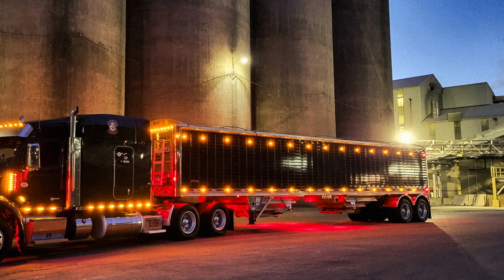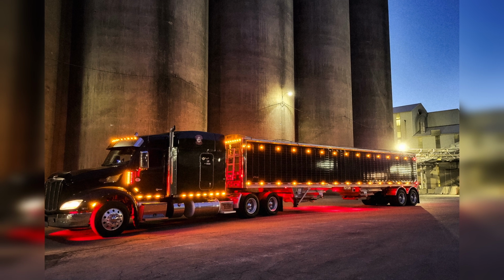What You Need to Start a Trucking Company w/ Jared Flinn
In this episode of the BulkLoads Podcast, Tanner Batten shares crucial insights into starting a trucking company and a separate brokerage entity. He covers the need for a separate business entity, DOT and MC numbers, surety bonds, and process agent designation.

Timecodes:

00:00 Customers' pictures displayed, upcoming episode topics discussed.

04:02 Rating system on bulk loads is important.

08:50 Exemptions can save money on FMCSA fees.

12:31 Early audits ensure proper record maintenance for compliance.

14:14 Celebrate success of small trucking businesses.

19:00 Adding brokerage authority to handle more freight.

20:17 Compliance: an opportunity to grow your business.

24:08 Trucking company's minimum insurance and surety bond.

27:34 Separate brokerage lowers risk for larger companies.

30:37 Keeping track, stay organized, use TMS system.

35:21 Tanner offers expertise in government permit process.

38:46 Carhartt backpack giveaway for office and trucks.

42:09 Request for market updates, prayer, and podcast.

43:29 Prayer for guidance, strength, and blessings. Amen.